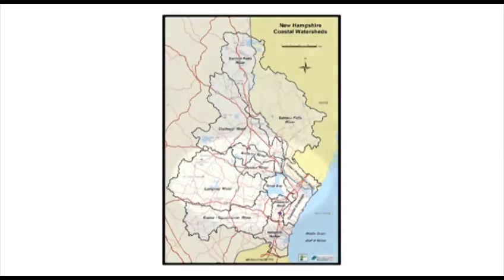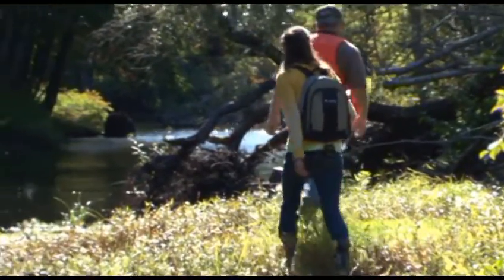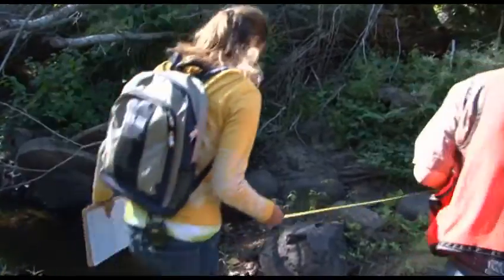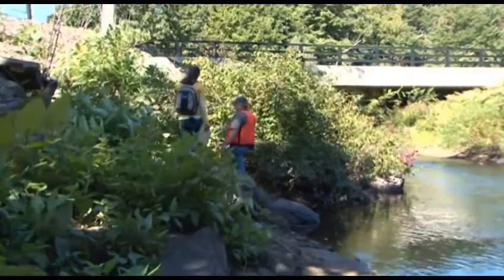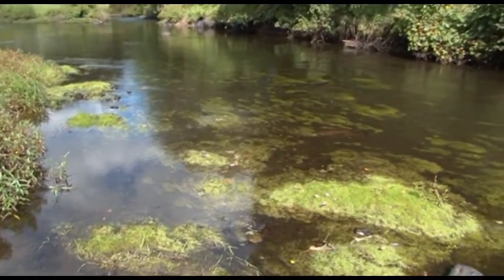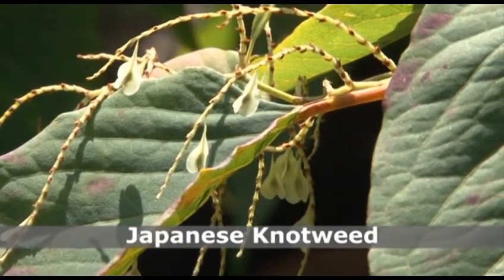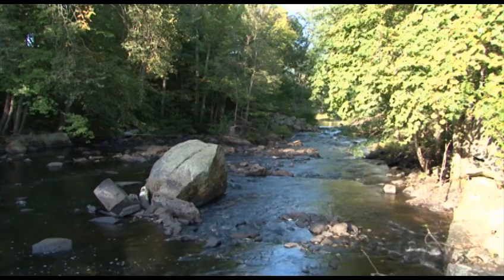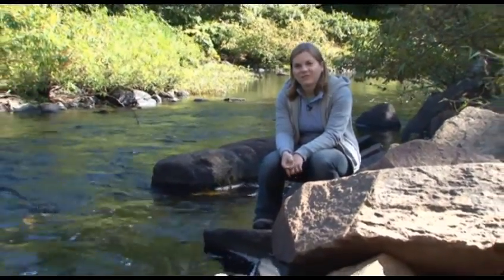Streamwalk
Join volunteers as they look for and assess trouble spots along the river. Learn how their observations help officials protect the river's water and wildlife.